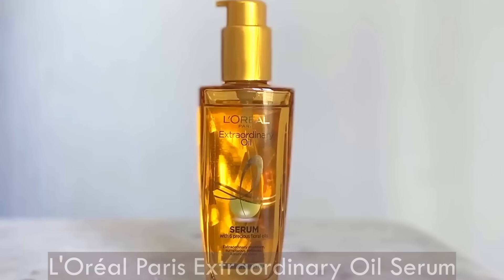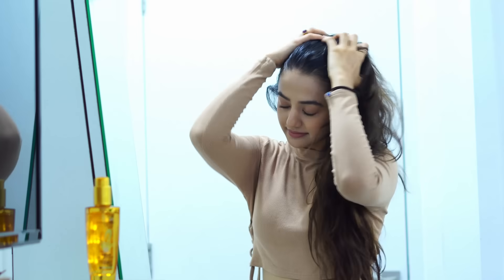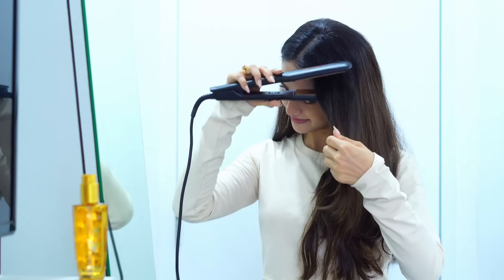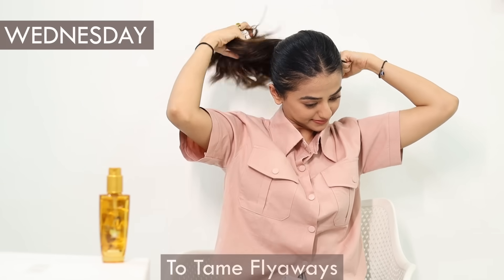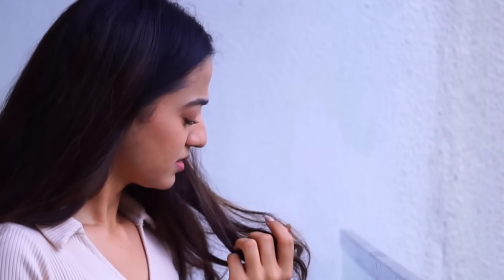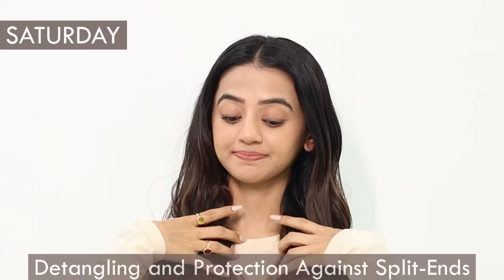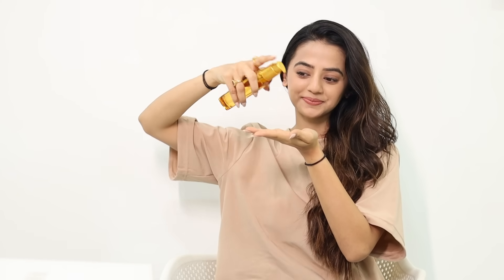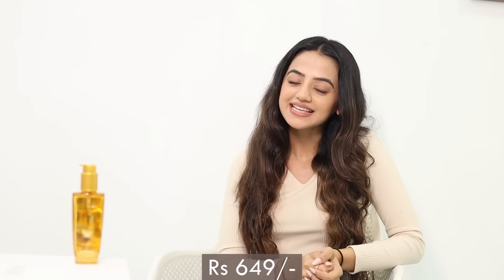Secret to my Shiny Hair - The L'Oréal Paris Extraordinary Oil Serum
Below is the purchase link for the product which need to be added in the description.